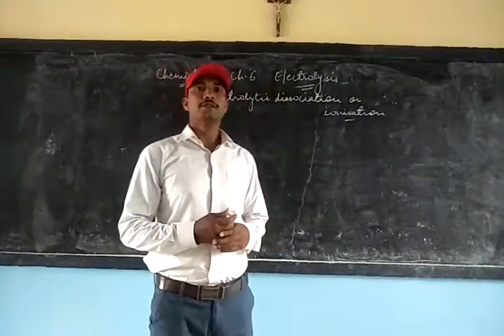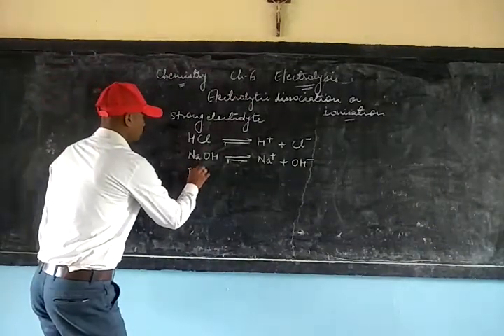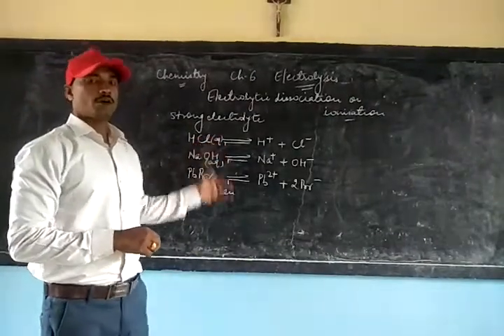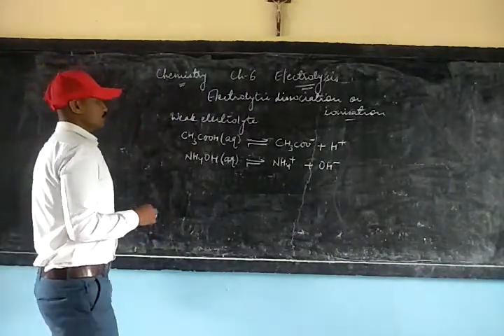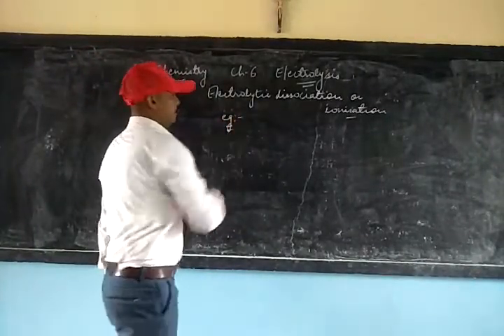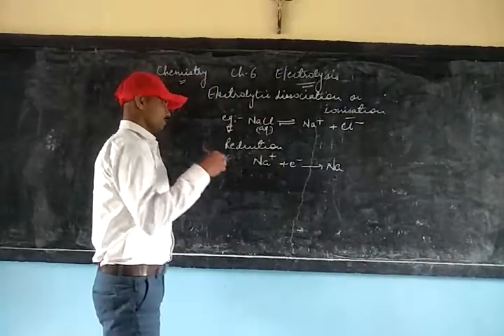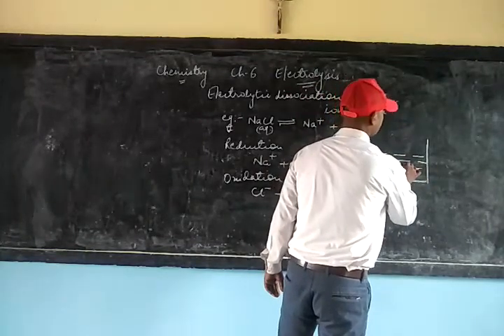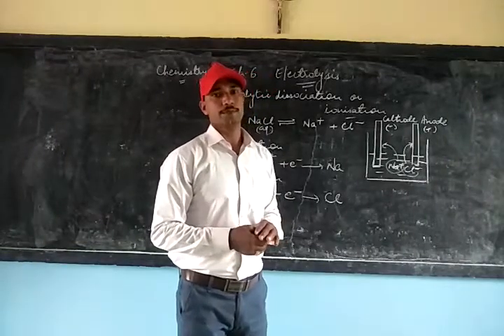Chemistry, Class 10, Ch 6 ELECTROLYSIS part 2